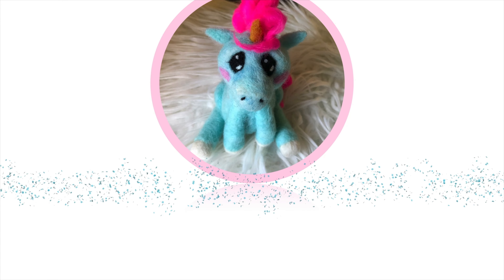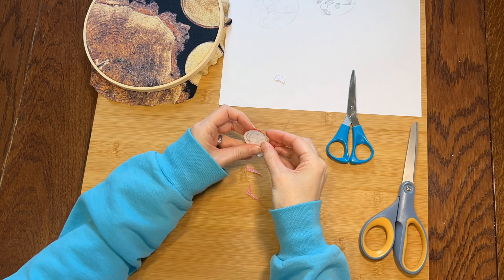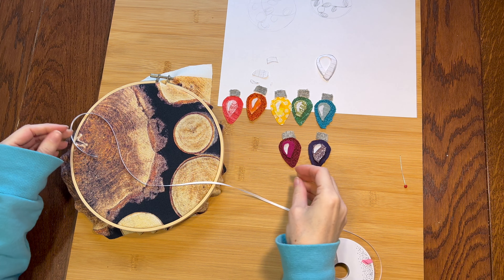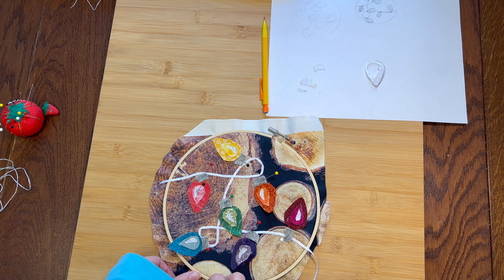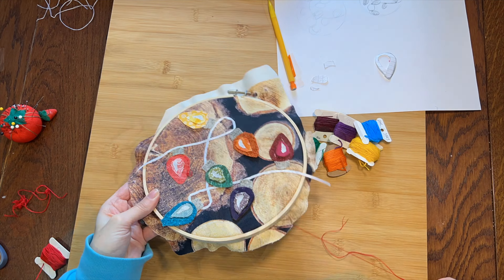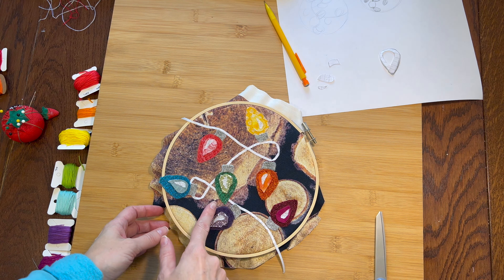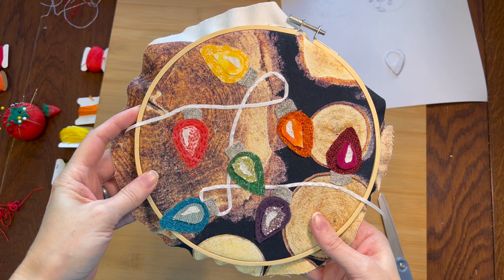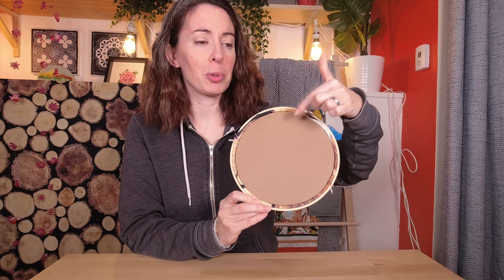Slow Stitching Christmas Lights - A Holiday Mindfulness Appliqué Project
In this video, I use the process of slow stitching to turn some fabric scraps into a cute, Christmassy appliqué. Slow stitching is the method of creating a sort of fabric collage with a lot of tiny little stitches. You can also make patterns with your stitches, but I prefer to keep mine simple. While you stitch, you try to relax and focus on the task at hand, rather than worrying about all the chores you really ought to be doing instead!! This is the perfect time of year to take a moment for yourself and try some process crafts. Grab some fabric scraps and embroidery floss and slow stitch with me!